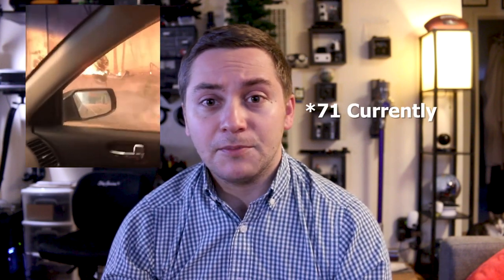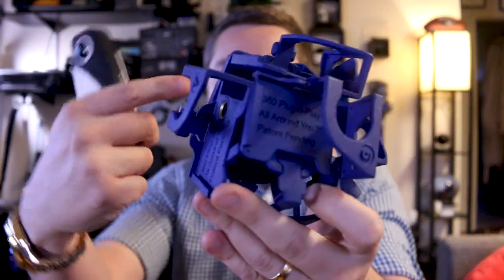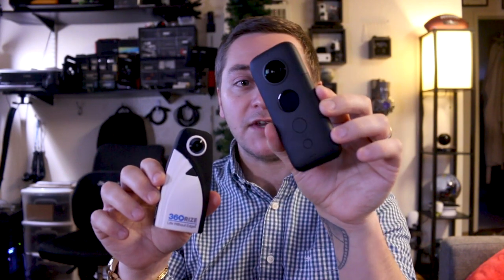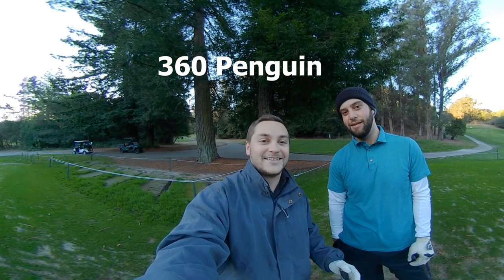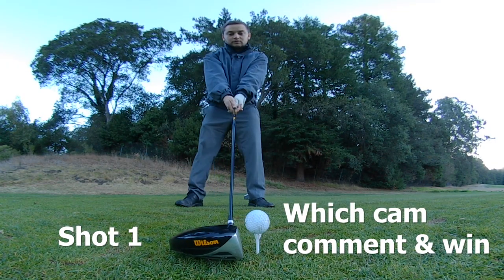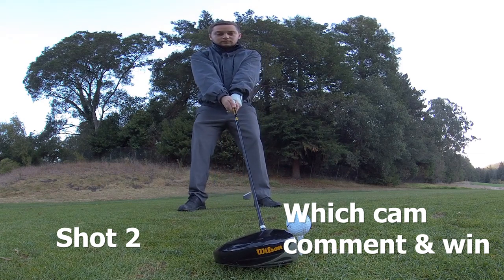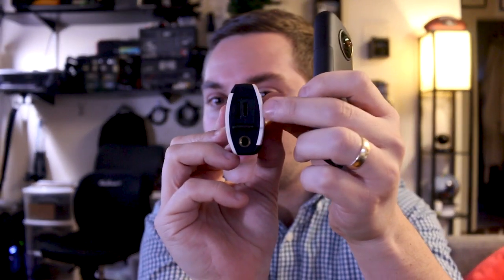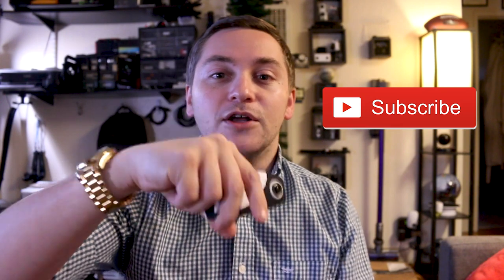360° Penguin vs Insta360 One X!!